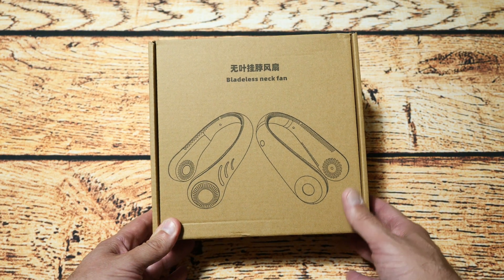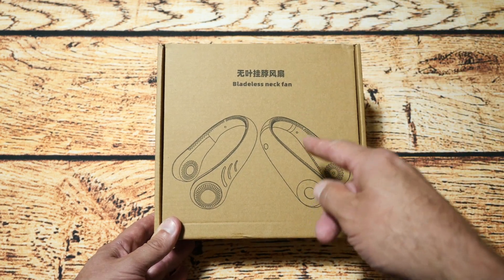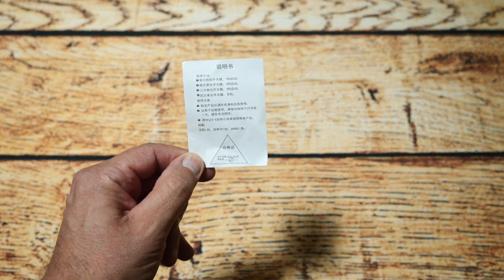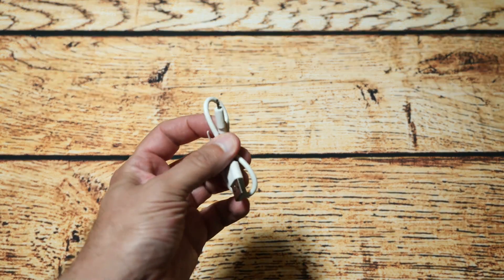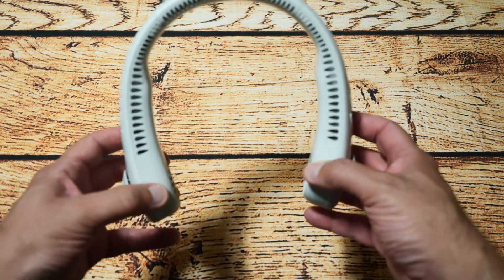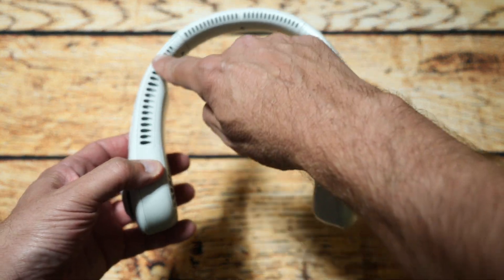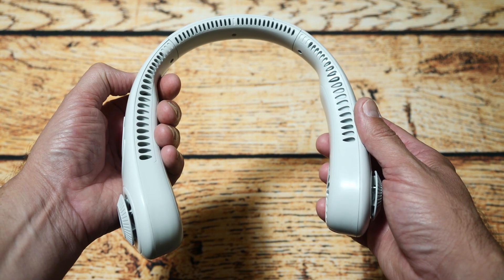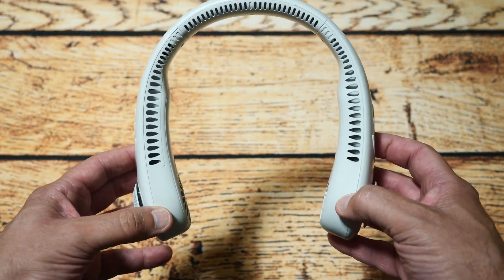Rechargeable Portable Neck Fan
Hello youtubers - This is my Unboxing and eye of Rechargeable Portable Neck Fan Dashandrun Out